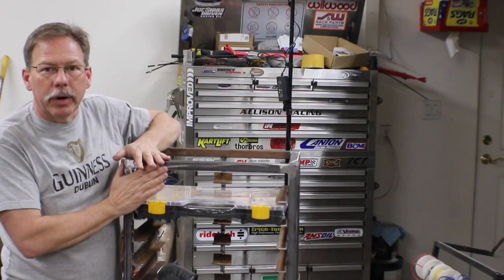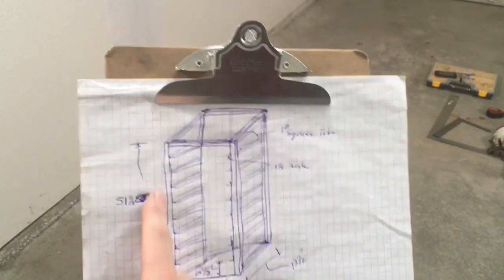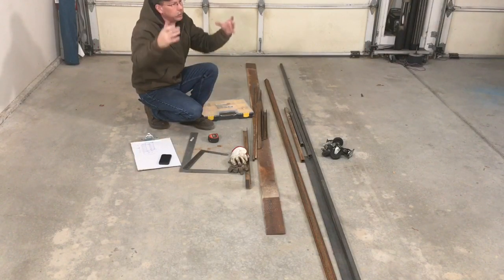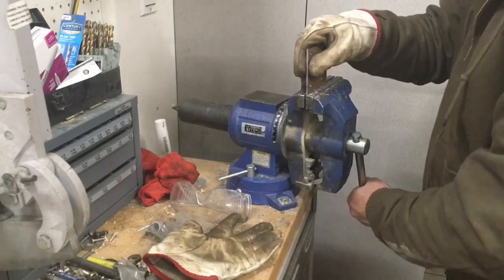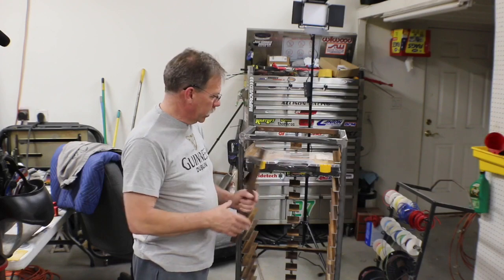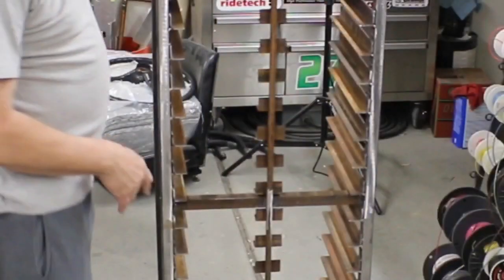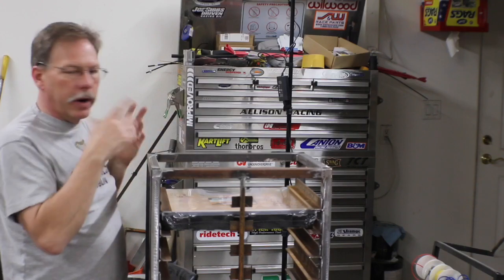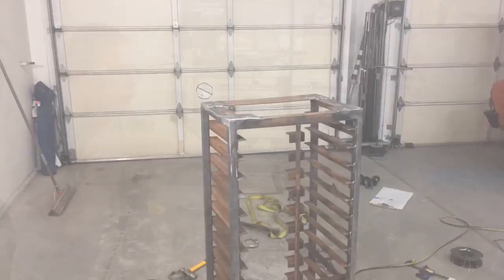Harbor Freight Storage Box - Storage Rack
THE PROJECT -  “Store my stuff more efficiently!”
THE STUFF - Harbor Freight - Store House 20 Bin Medium Portable Parts Storage Cases

In this video I build a storage rack to hold all of my plastic Harbor Freight Store House Storage Cases.
This is a great mig welding project for anyone.  Lots of measuring and layout work on this little rack.

AllisonCustoms.com
AllisonCustomsOnline.com